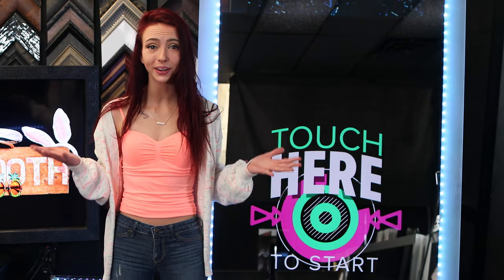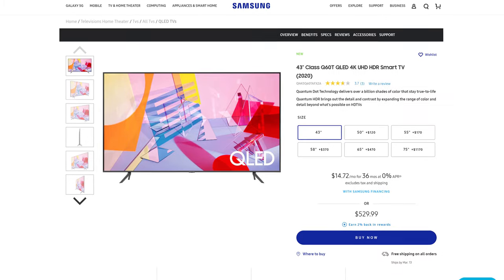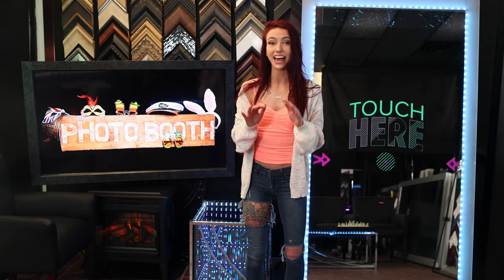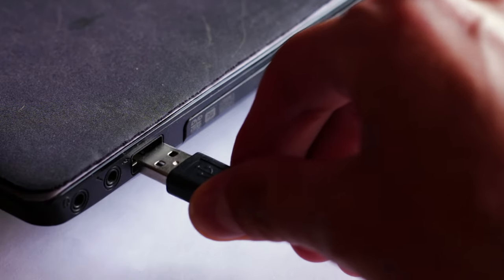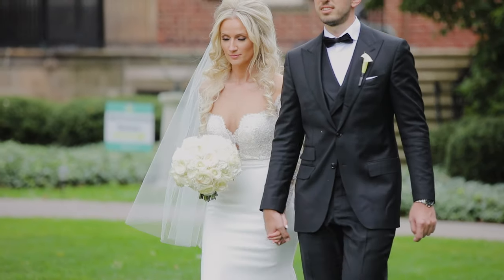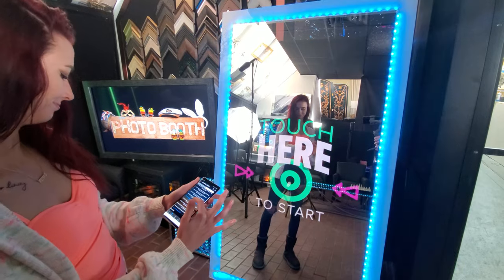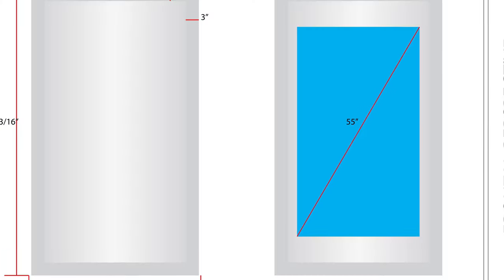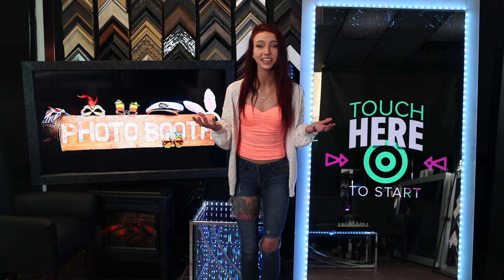Magic Mirror Photo Booth - Complete Step-By-Step DIY Guide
I'm going to show you the best mirror to use for a full size mirror photo booth project. I'll outline the exact glass you'll need, how to frame it, and how to add touch screen technology.

0:00 Magic Mirror Photo Booth
0:37 How a Mirror Booth Works
0:56 The IR Touch Overlay
1:06 Sandblast the Edges for Diffusing the Lights
1:45 All the Features
2:10 Add LED Lights
2:31 Extra Equipment
3:04 Tips
4:08 Wall Mount

A mirror photo booth can be any size and shape, but we made it to the same size as the touch frame to keep the project super simple. In this build, we used a 75” IR touch frame which cost about $350, along with the Smart Mirror glass. We’ve sandblasted the edges to provide lighting, which cost less than $35!

75" IR Touch

Unlike a regular two way mirror, a photo booth mirror is highly transparent, allowing vivid color to pass through. The overall size of the mirror is built for a 75" diagonal IR touch frame, which plugs in with a USB into any PC.

Now, I'm going to take you through the features I’m really jazzed about:

#1: Tempering the glass makes it ten times stronger which makes it way less likely to break when transporting it. For the photo booths safety, it’s definitely recommended. It’s especially important if you plan on moving the photo booth around a lot or if you’re traveling with it, because if you show up with a broken photo booth, it could ruin your reputation and spoil the entire event.

#2: Sandblasted edges for backlighting: Allows you to add lighting directly into the booth.

#3. The Light chasing LEDs behind it gives it a "wow" effect that screams "play with me!" The light strip controller syncs to music with a microphone and can be fully controlled and programmed with your cell phone.

LED Lights

Here’s the extra equipment that comes in handy:

#3: A high power lithium power pack so the TV doesn’t need to be plugged into the wall.

#4: A mini lithium battery pack for the 12V LEDs.

#5: An extra long 2-prong TV cord just in case you happen to be near an outlet. Gaffer tape to help keep it attached to the carpet and to prevent tripping.

#6. Extra 12V LED light strip with white LED’s in case your clients prefers it to the color chasing effect.

#7: A decorative picture frame.

Here’s a few more pro tips for you:

Place any television behind it, ranging from 32 to 65". Simply place your camera behind the glass on it's own tripod.

Each piece is Lightweight--frame, glass and touch overlay easily placed together. We can customize the frame to any style you would like [hold gold colored corner sample against edge, showing what it would look like]

Because the mirror is full scale, it doesn't  not need to lean a lot for people to see their full
reflection in it, but if this is not your style, you also have the option to wall mount it, or use a flight case.

😏Studio Tools:😏